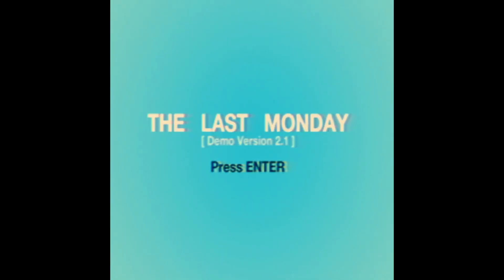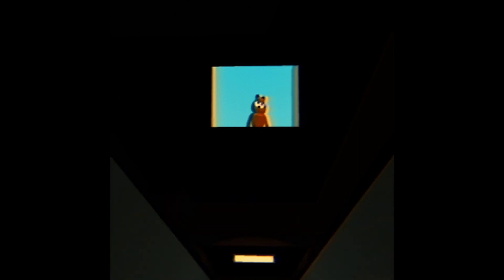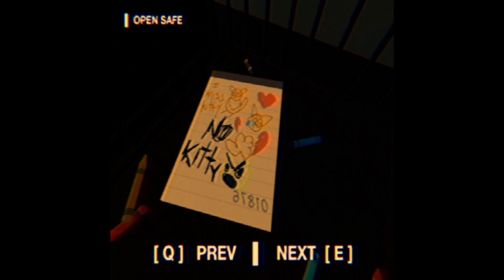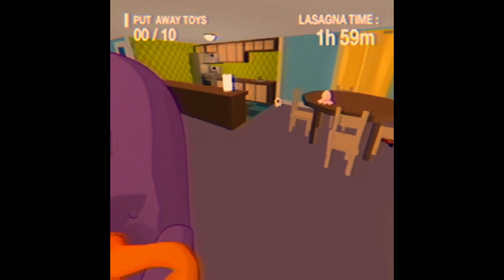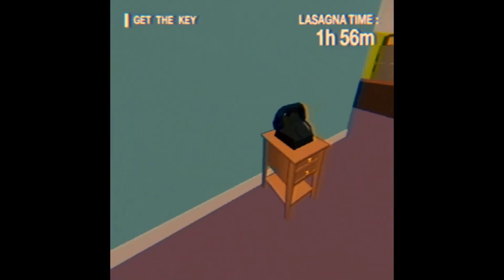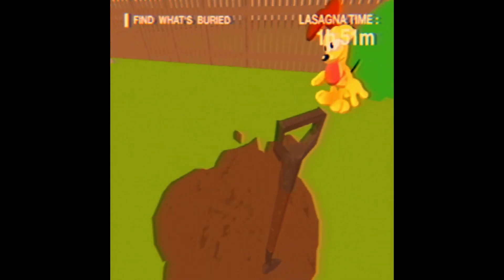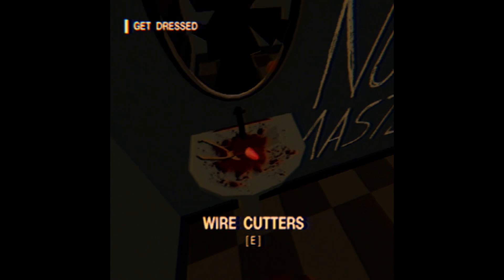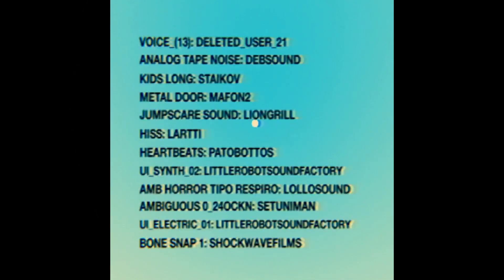The Last Monday Demo | Garfield is the True Master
Today I play The Last Monday.

Outro music by Tee Lopez "Double Take" OST from Sonic Mania Plus Encore Mode.